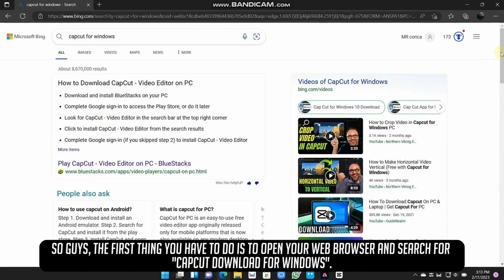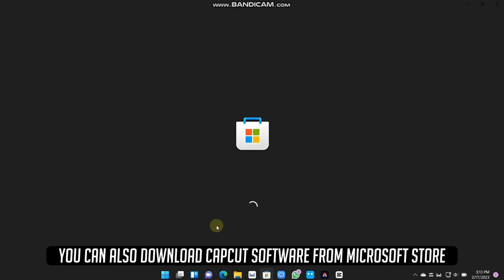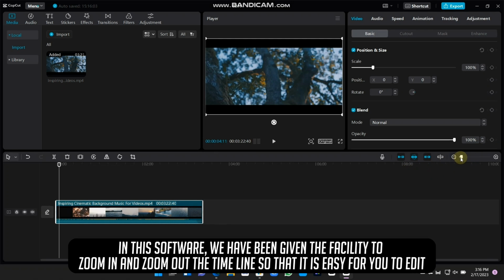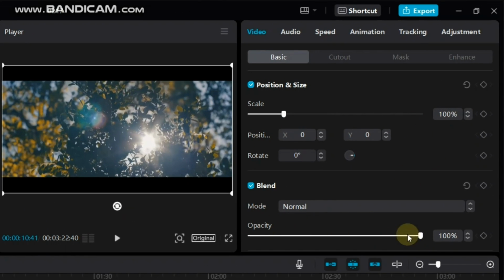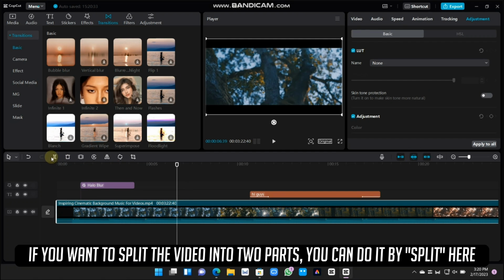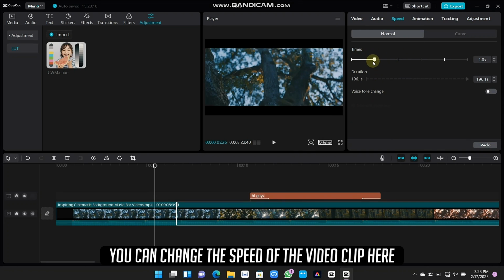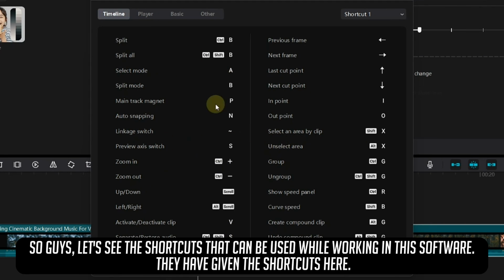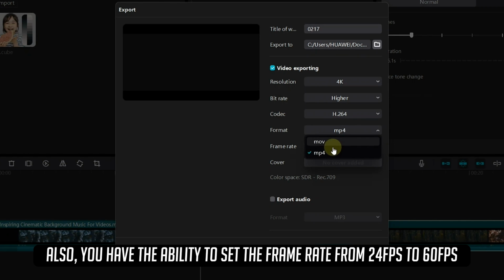Capcut for windows | short tutorial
🔸video editing - adobe premiere pro 2021, glichcam, ovicut
 🔸thumbnail design - pixel lab, polish
 🔸screen recording - game recorder